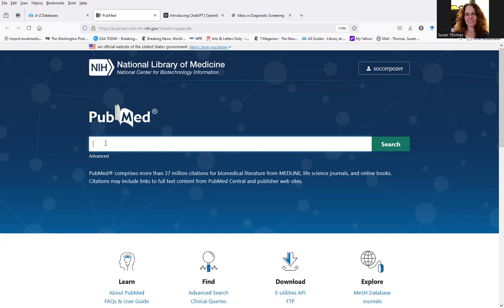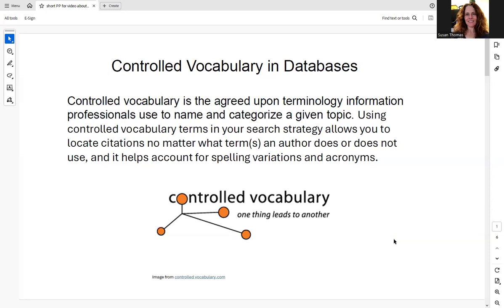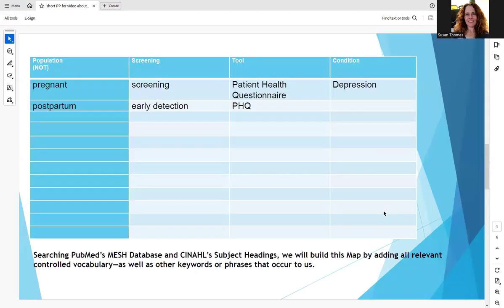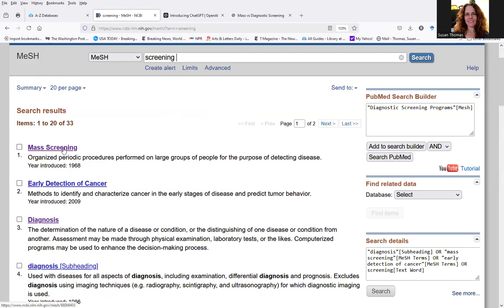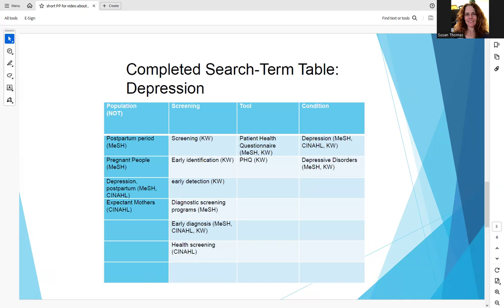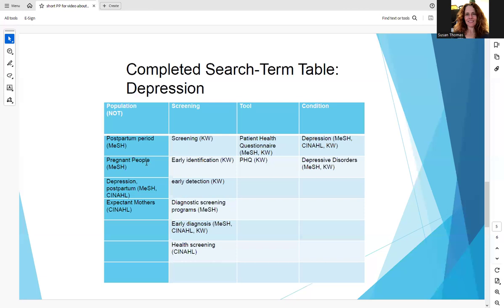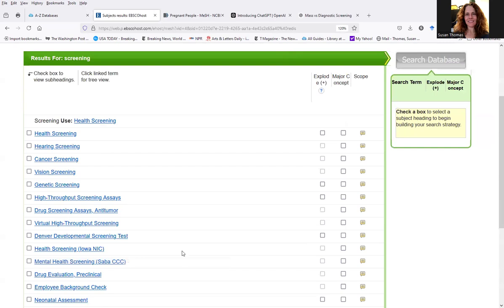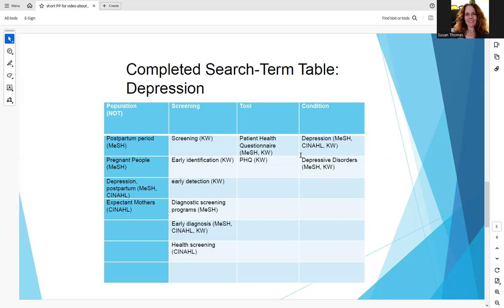NUR 650 EBP controlled vocabulary short intro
Watch this before Jan 28 and Jan 30 in order to prepare for the librarians' presentations